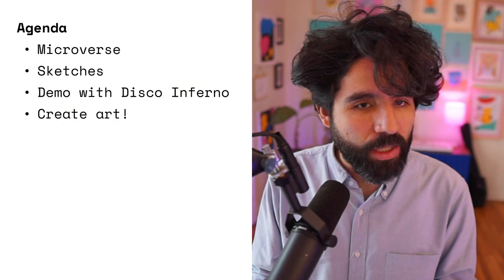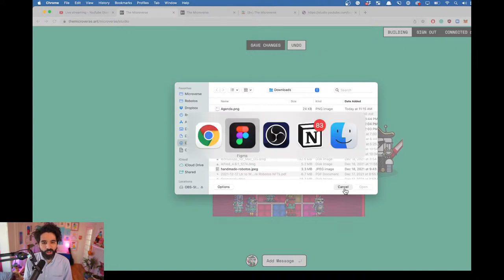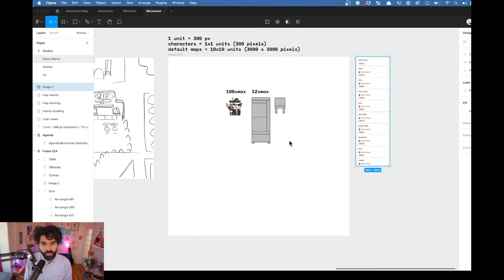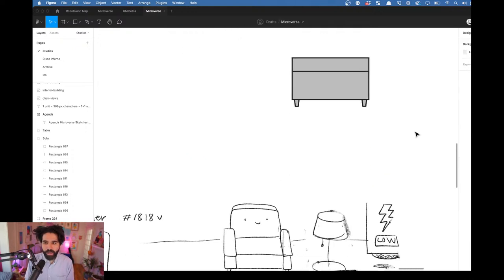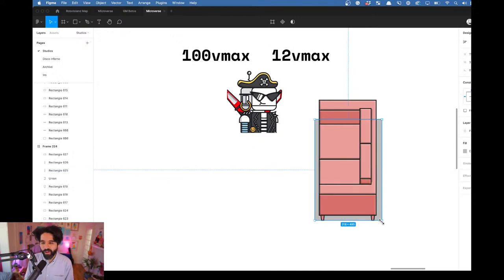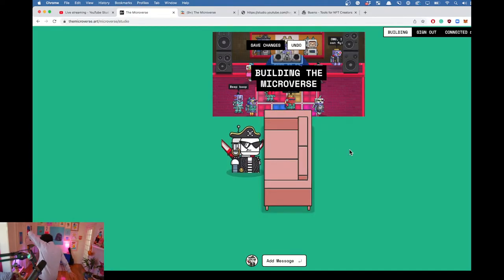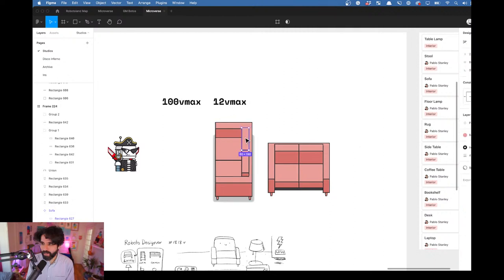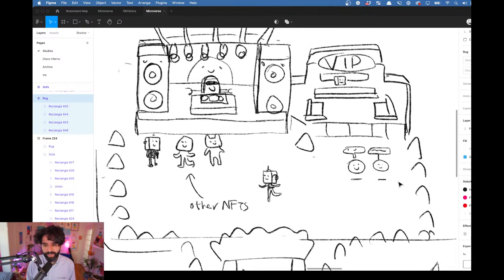Beginning to Create the Microverse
Let's start working on creating the Microverse with the Bueno tool and building assets for Robotos.